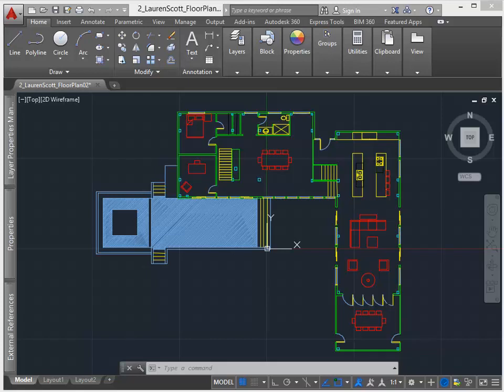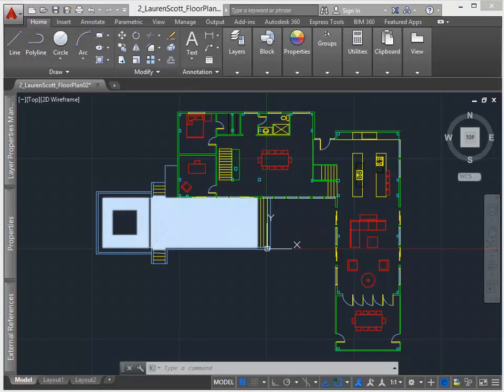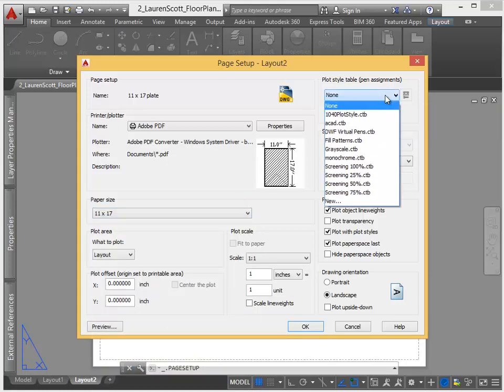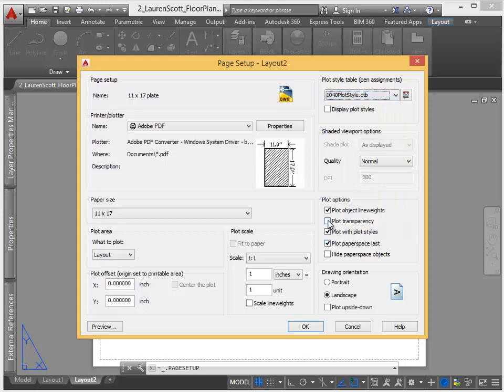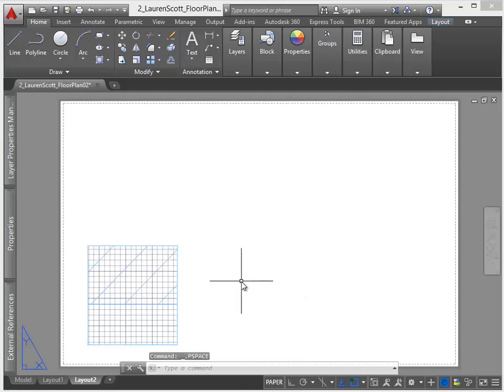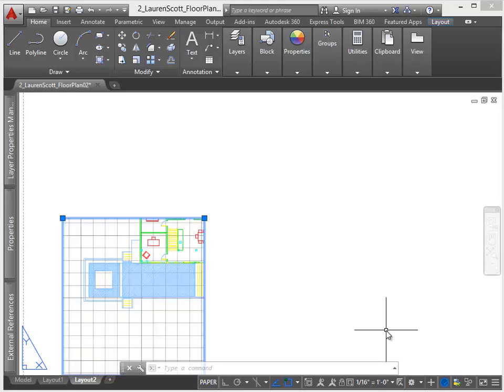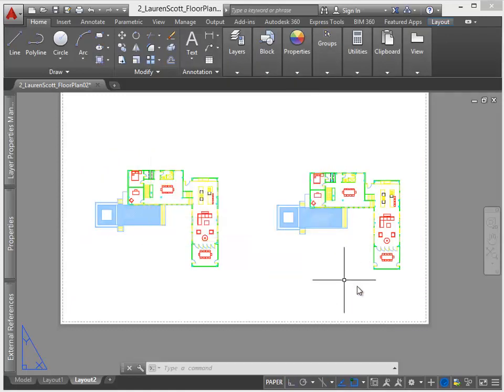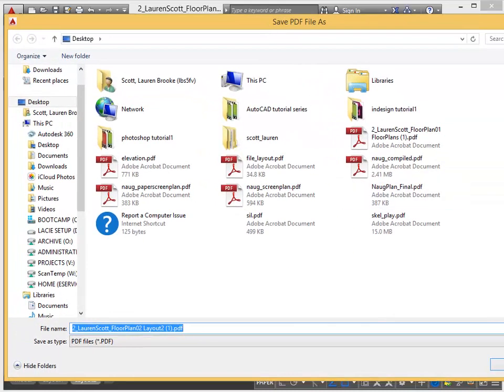Introduction to AutoCAD 3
-layer management
-color-dependent plot styles
-paper space/model space
-layouts and exporting
-printing